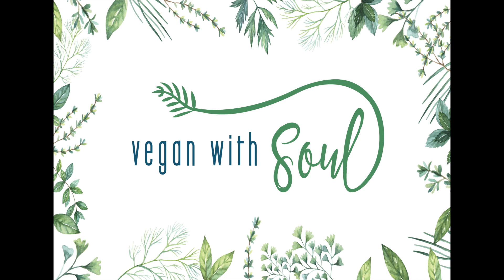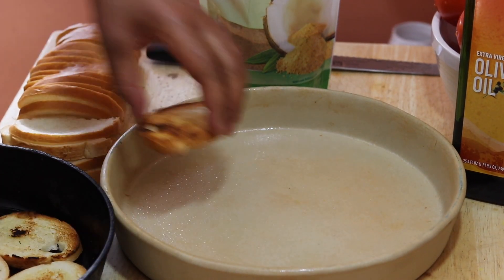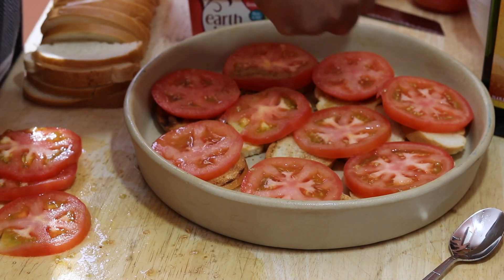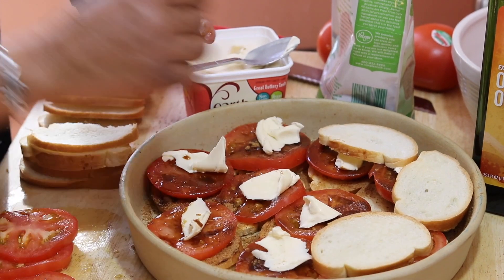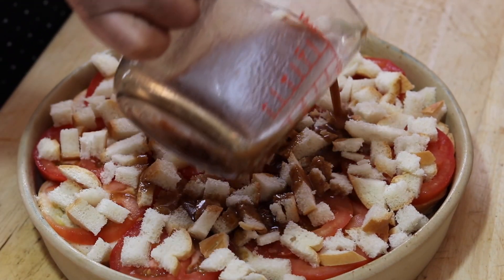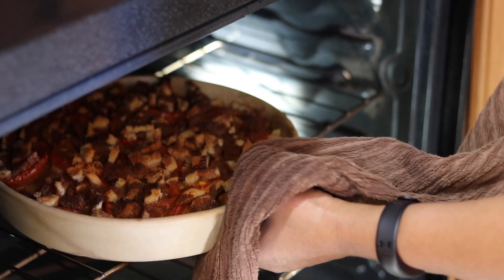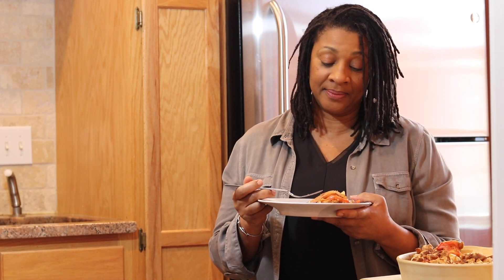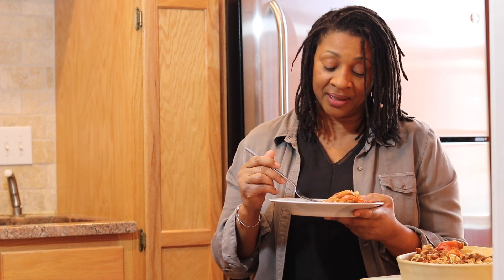Vegan Sweet Tomato Pie | Tereasa Neal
Vegan Sweet Tomato Pie!!?? Some of you may know about this dish and some of you may be wondering. It's a dish my mother made when I was at home. I enjoyed it then and I think this will be enjoyable as well!  ;-)

2. Title: Rock Angel
Artist: Joakim Karud
Genre: Hip Hop & Rap
Mood: Calm

Stop by my kitchen!!

If you would like to take a look at what I use for my channel as far as the camera, desk, and accessories.